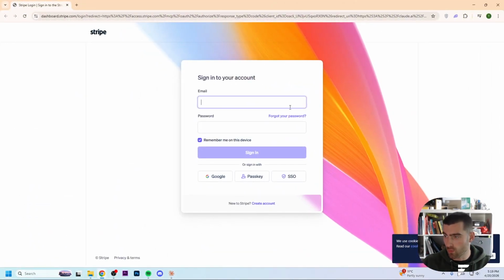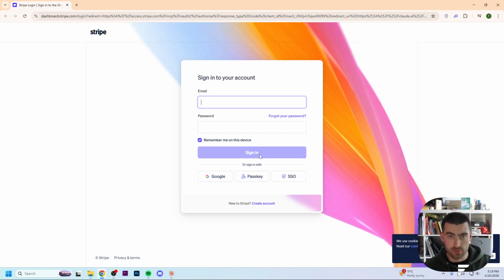How to CONNECT Stripe to Claude Ai (Easy Guide 2026)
How to CONNECT Stripe to Claude AI (Easy Guide 2026) – in this beginner-friendly guide, you’ll learn exactly how to integrate Stripe with Claude AI. This tutorial explains how to use APIs, automation tools, or third-party integrations to connect payments, track transactions, and streamline your workflow using AI. Perfect for beginners who want a clear, step-by-step method to connect Stripe to Claude AI in 2026.